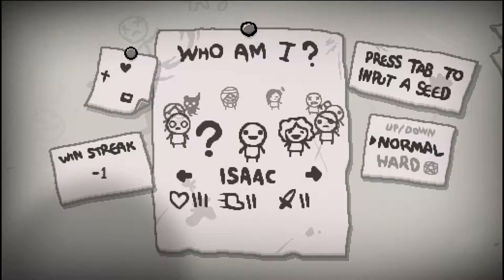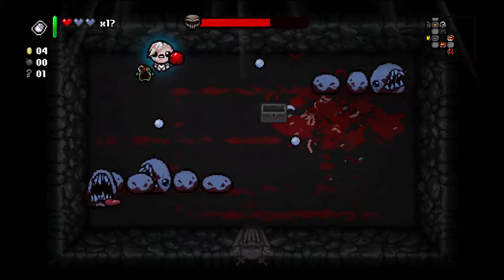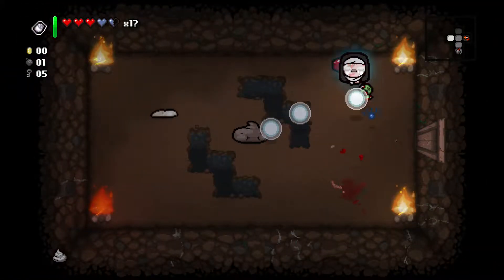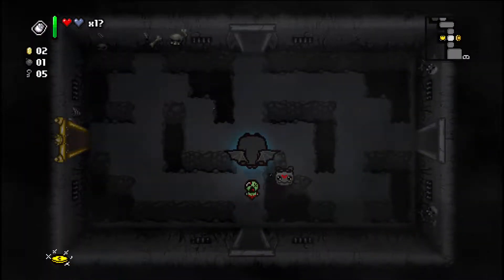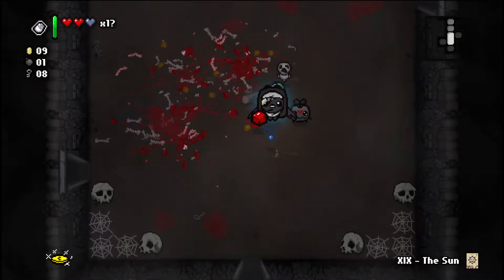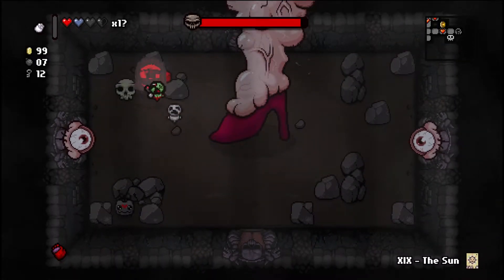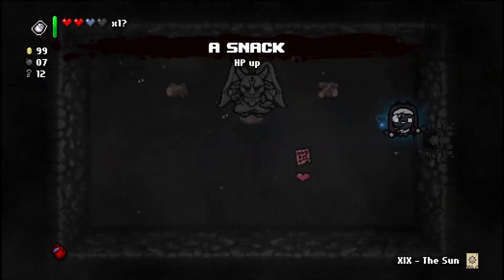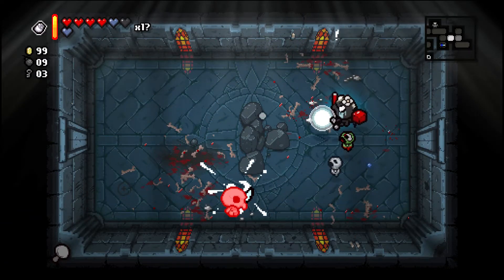The Binding of Isaac: Rebirth - Let's Play - Episode 18 [W4E2 DV7X]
The Binding of Isaac: Rebirth is a remake of the 2011 dungeon crawler 'roguelite' The Binding of Isaac.